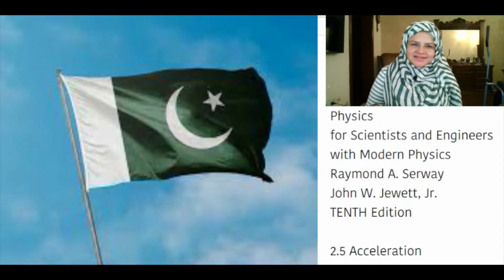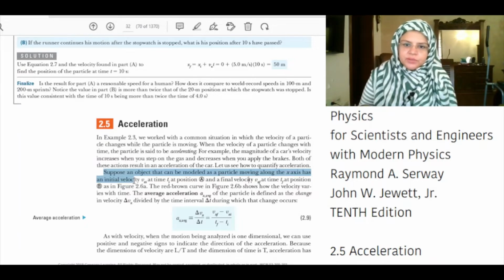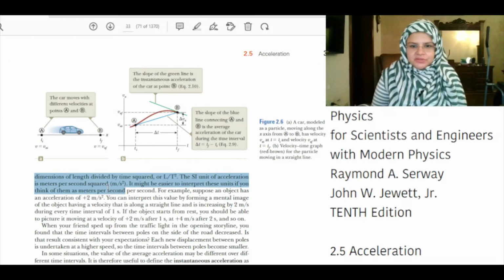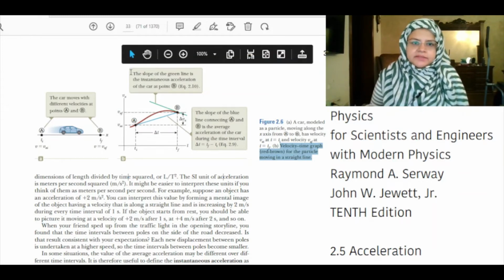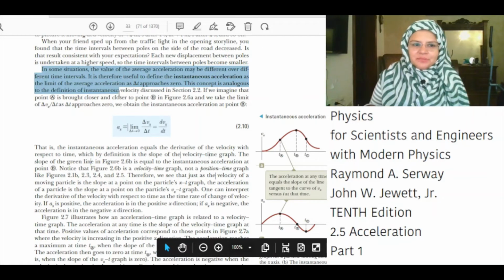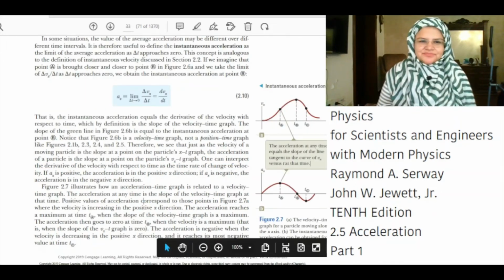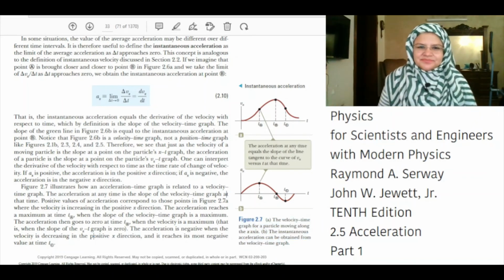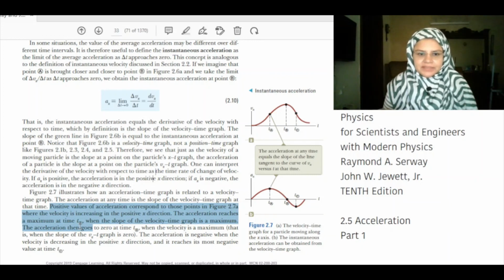2 5 Acceleration Part 1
Physics
for Scientists and Engineers
with Modern Physics
TENTH Edition

2.5 Acceleration
Part 1